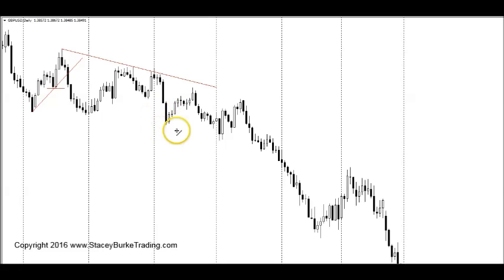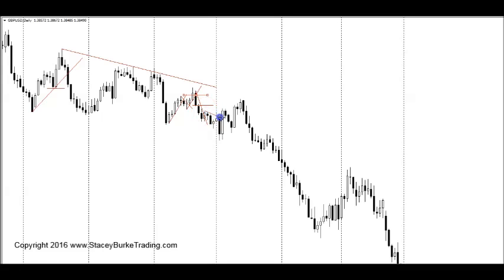End Of Day Trading Part 4 Micro Trend Lines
End of Day trading Part 4 covers micro trend lines. Using the New York closing price charts to look at where you draw your trend lines to determine a bias in direction of the market. End of day trading systems or day trading systems on any market can use these simple price action strategies to improve their trading results. For an in depth study of price action analysis bar by bar for serious traders get Al Brooks book